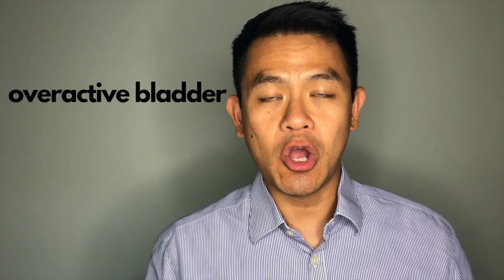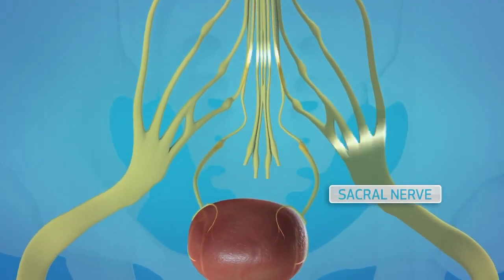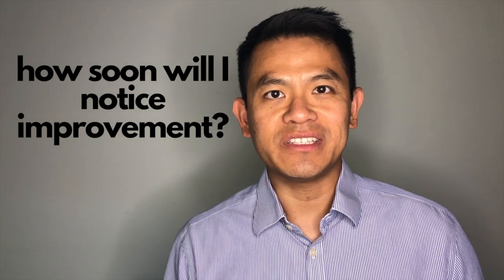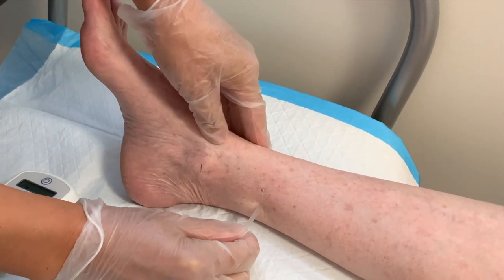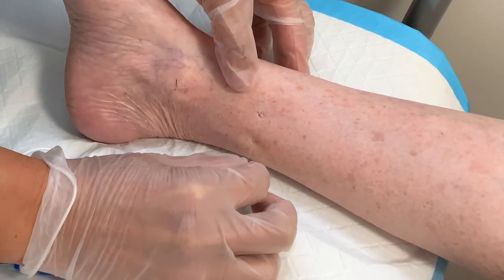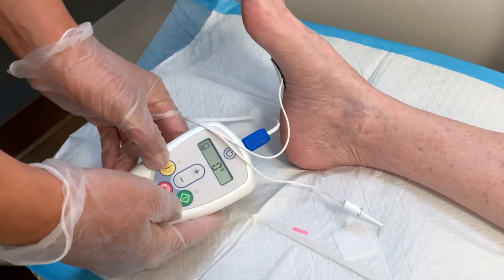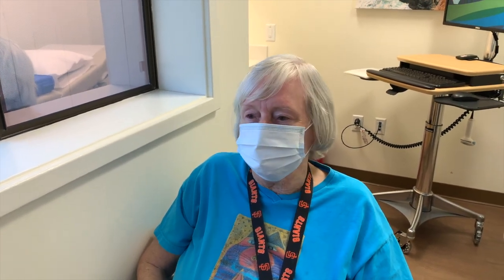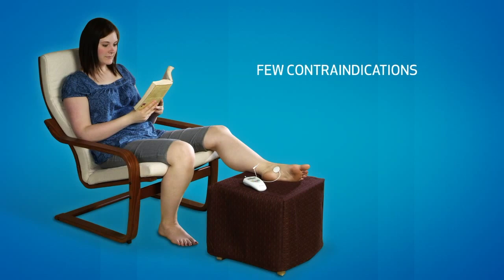Percutaneous Tibial Nerve Stimulation for Overactive Bladder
In this video, I show how percutaneous tibial nerve stimulation (PTNS) works to improve symptoms of urinary frequency, urgency, and urge incontinence associated with overactive bladder. PTNS therapy has been shown that 80% of patients respond to treatment even after failing OAB medications and conservative measures. PTNS therapy works by stimulating tibial nerve which then interacts with the sacral nerves that control pelvic floor function and urination.

I go over in detail PTNS needle placement. I demonstrate the procedure from start to finish. One of my patients shares her long standing experience with PTNS and explains what it feels like.

Some common questions that patients wonder:

1. How many treatments are needed?
12 treatment session lasting 30 minutes each

2. Is it painful?
It's more like a tingling sensation

3. Does insurance cover it?
Yes, as long as you have tried two different classes of overactive bladder medication and conservative treatment.

4. How long does the benefits last?
Once patients finish the initial 12 week treatment course, the benefits can be maintained with once a month maintenance session.

5. Where do the the treatments take place?
In the office.

6. Are there any side effects?
No severe side effects

7. Are there any contraindications?
Patients with cardiac pacemakers should probably not undergo treatment with PTNS.

8. What are other options other than PTNS?
Botox injection into the bladder and an implantable sacral neuromodulation device are two other alternatives in patients with overactive bladder who fail medications.

Dr. Robert Chan
1240 S. Eliseo Drive
Suite 200

overactive bladder
percutaneous tibial nerve stimulation
urge incontinence